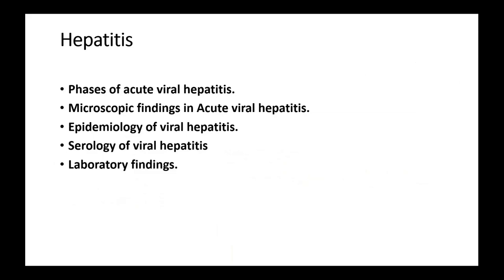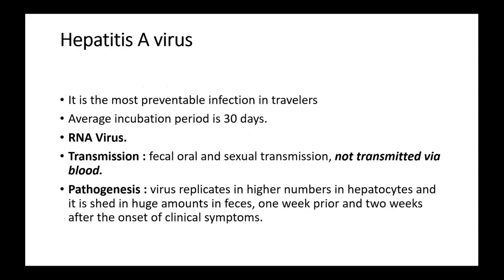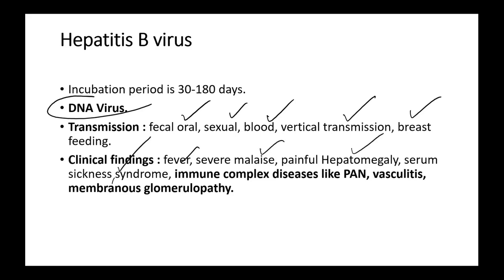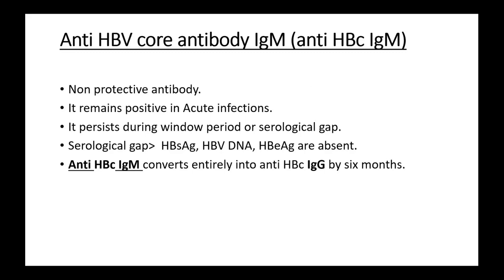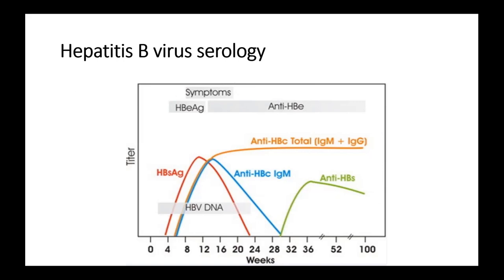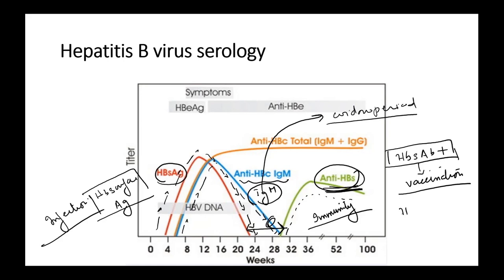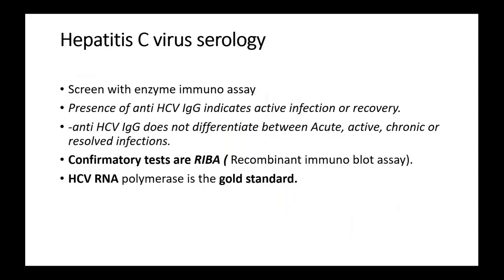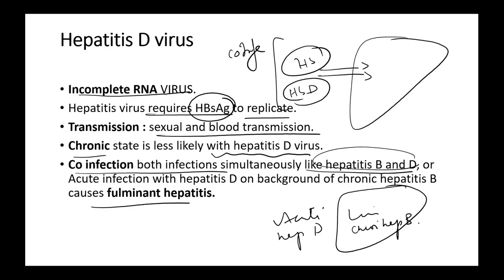“Hepatitis Explained: Causes, Symptoms, Types & Treatment”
In this video, we break down everything you need to know about hepatitis, a condition that causes inflammation of the liver. Learn about the different types of hepatitis (A, B, C, D, and E), how the disease spreads, common symptoms, and the latest treatment options available.

This video is designed for students, healthcare professionals, and anyone looking to understand liver health in a clear and simple way.

🔍 In this video, you’ll learn:

What hepatitis is and how it affects the liver

Causes and modes of transmission

Signs and symptoms of hepatitis

Types of hepatitis (A, B, C, D, E)

Diagnosis and available treatments

Prevention and vaccination tips

differentialdiagnosis.net